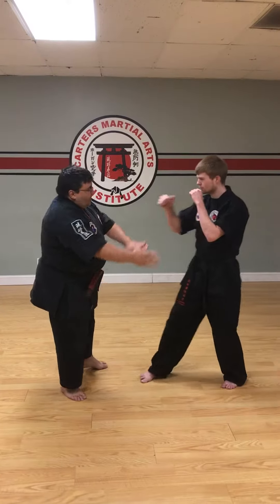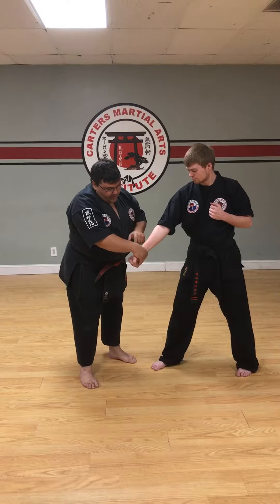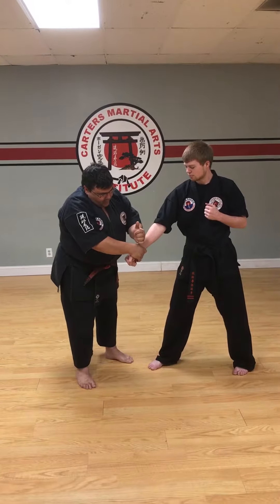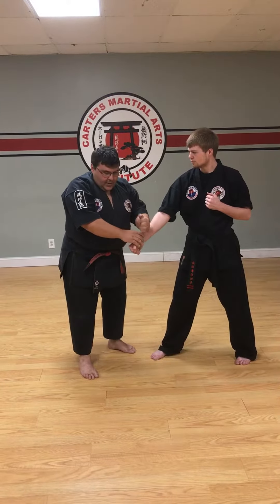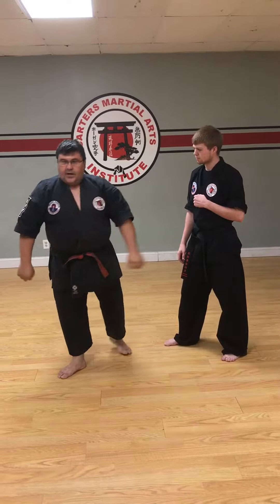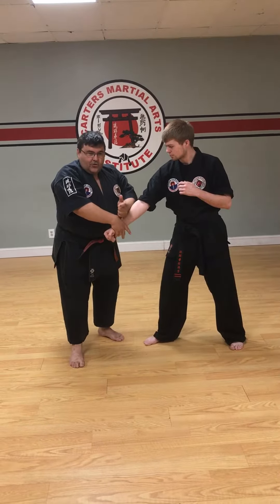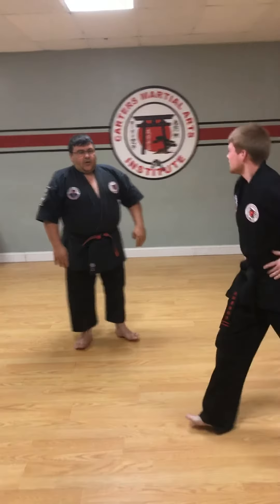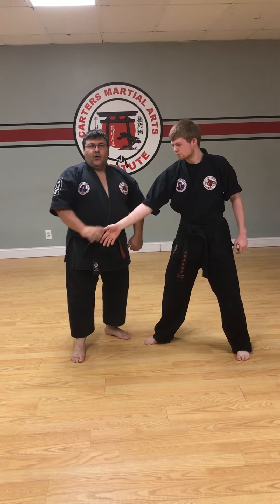Pinan Godan lower X-technique w/knee drop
Kata Pinan Godan Bunkai for lower X-technique with knee drop.